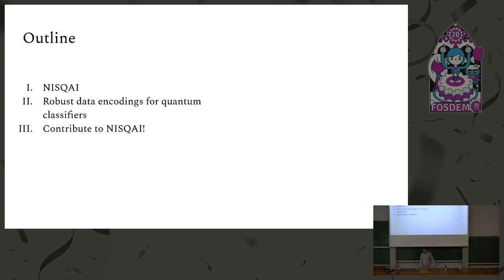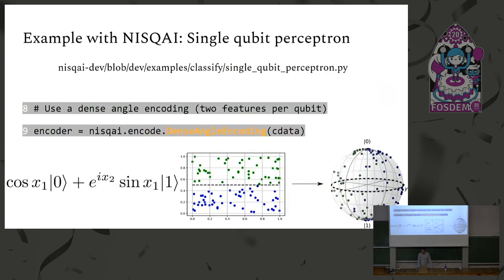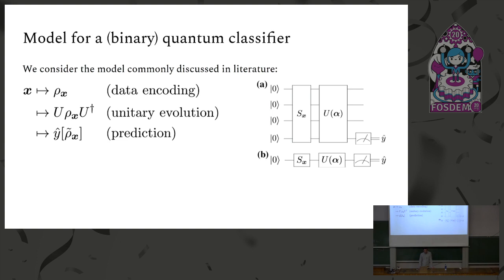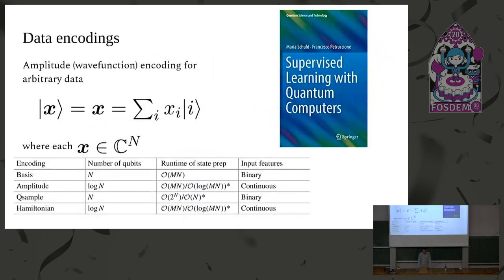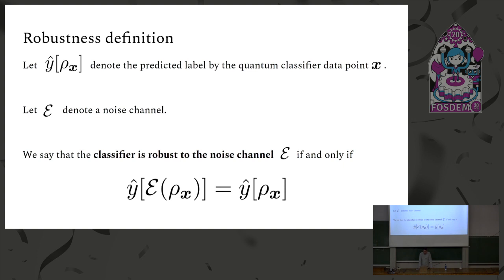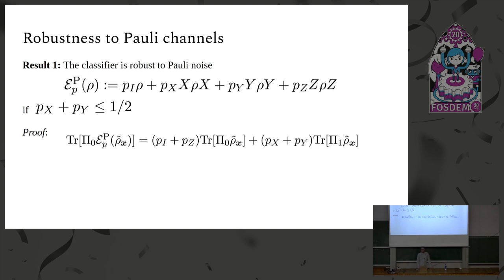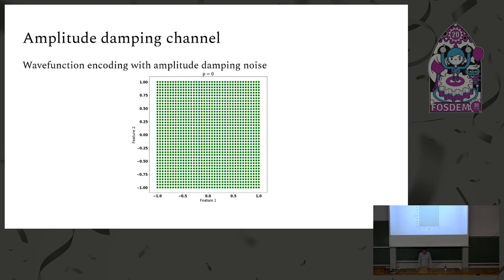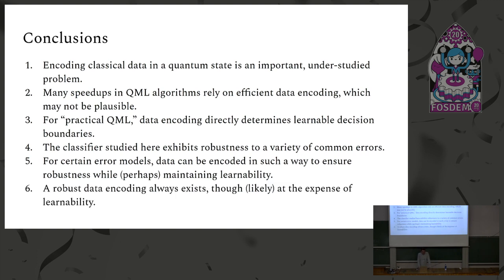Quantum classifiers, robust data encodings, and software to implement them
by Ryan LaRose

Room: UA2.118 (Henriot)
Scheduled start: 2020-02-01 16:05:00